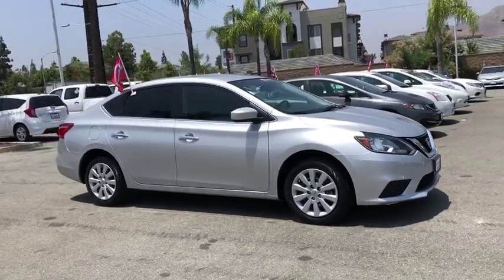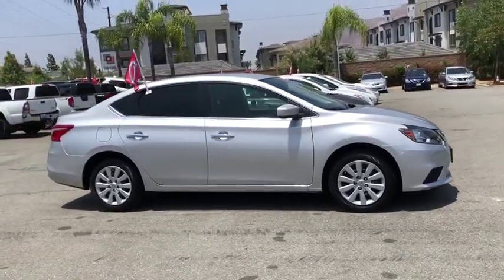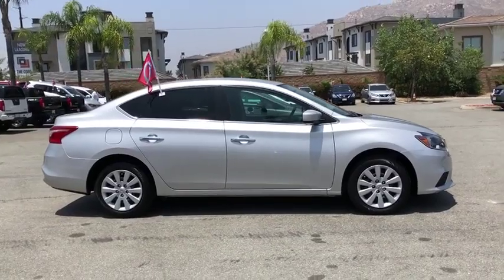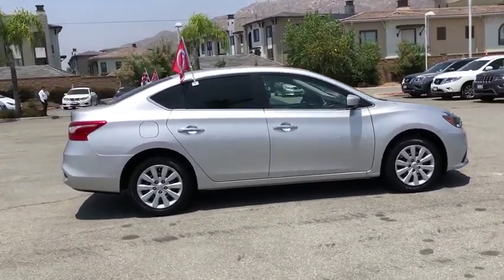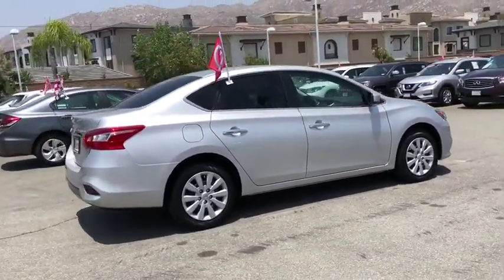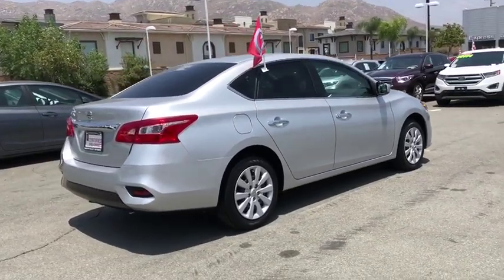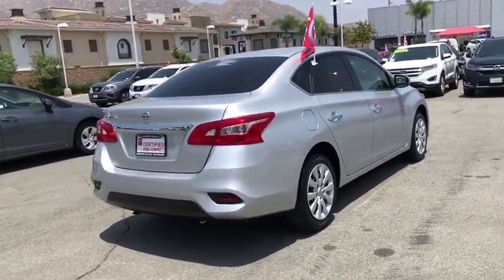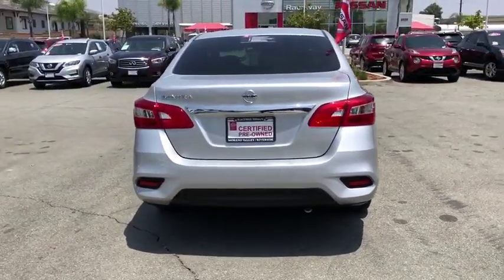2017 Nissan Sentra Moreno Valley, Riverside, Hemet, Perris, Temecula, CA N24468A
Brilliant Silver U 2017 Nissan Sentra available in Moreno Valley, California at Raceway Nissan. Servicing the Riverside, Hemet, Perris, Temecula, CA area.

Raceway Nissan
6030 Sycamore Canyon Blvd

Recent Arrival!brCertified.brSentra S, 4D Sedan, 1.8L 4-Cylinder DOHC 16V, CVT with Xtronic, FWD, Brilliant Silver, Charcoal w/Cloth Seat Trim.brOdometer is 6497 miles below market average! CARFAX One-Owner. Clean CARFAX.brbrbrSE Habla Espanol!brbrNissan Certified Pre-Owned Details:brbr * 167 Point Inspectionbr * Roadside Assistancebr * Transferable Warranty (between private parties)br * Limited Warranty: 84 Month/100,000 Mile (whichever comes first) from original in-service datebr * Warranty Deductible: $50br * Vehicle Historybr * Includes Car Rental and Trip Interruption Reimbursement